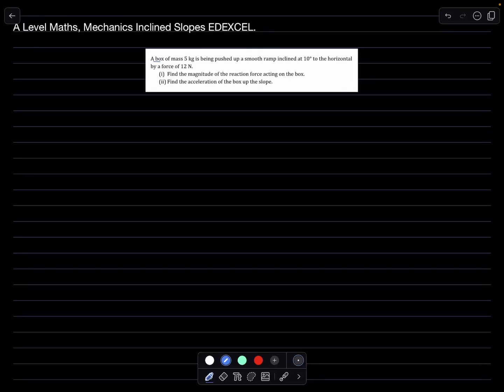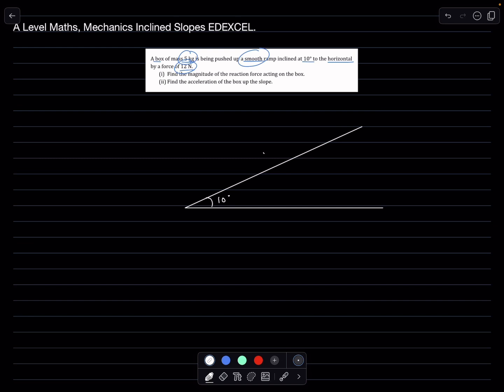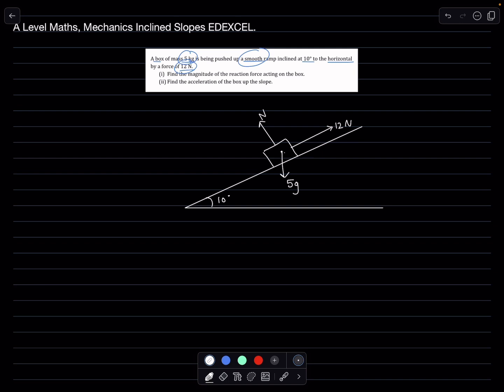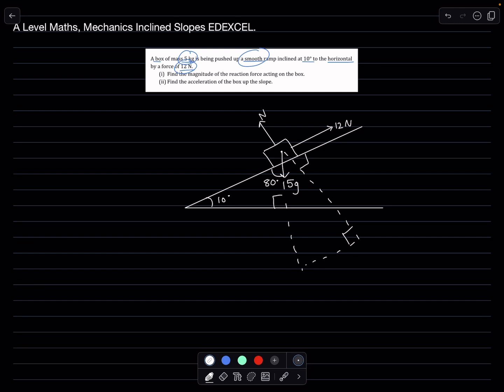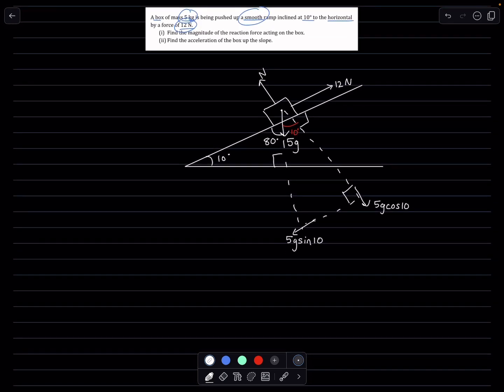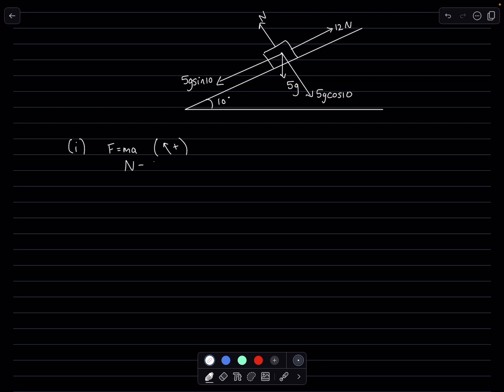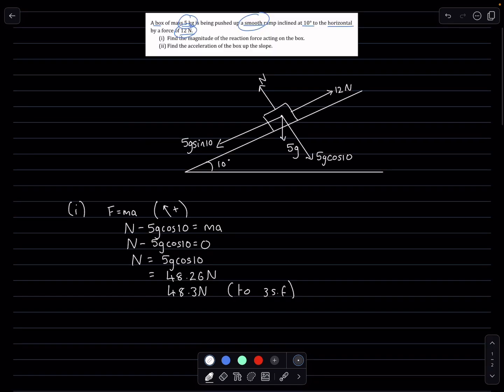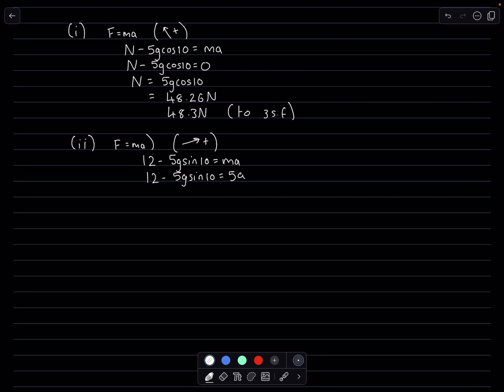Edexcel A Level Maths (Mechanics) : Inclined Planes Example #1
A Level Maths Mechanics Inclined Plane (Edexcel)

This video covers a very basic example of a box on an inclined plane. I will be going through more complex examples in future videos.

Question : A box of mass 5 kg is being pushed up a smooth ramp inclined at 10 degrees to the horizontal by a force of 12 N. (I) Find the magnitude of the reaction force acting on the box. (Ii) Find the acceleration of the box up the slope.